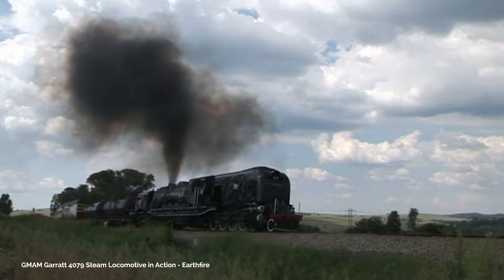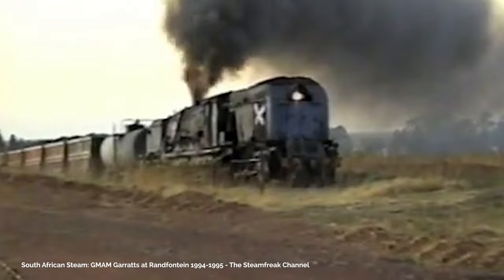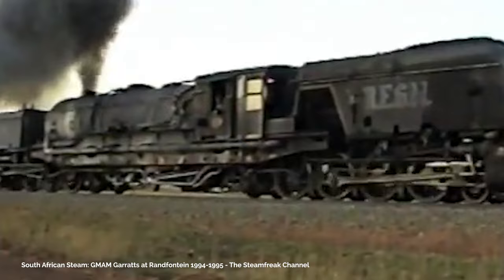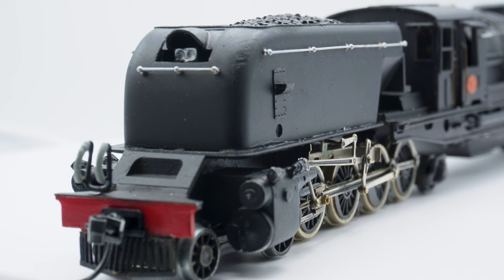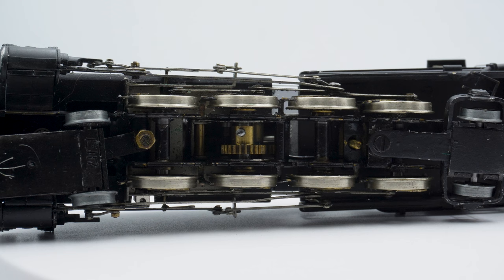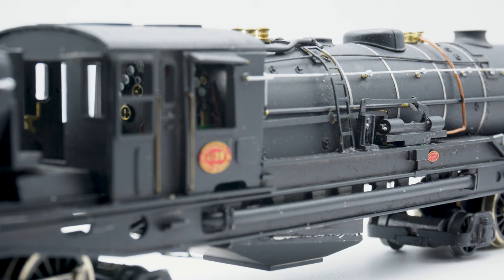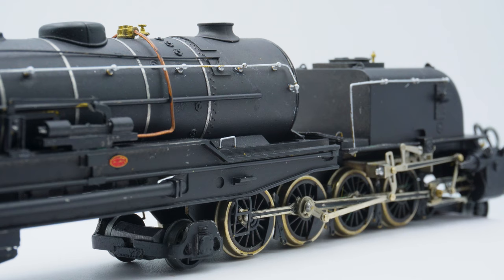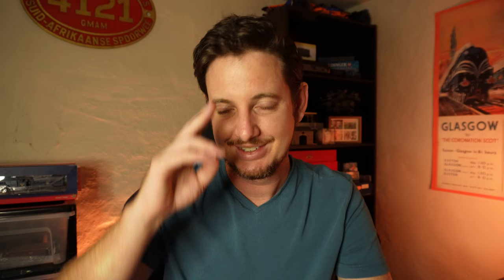SAR GMAM Garratt - The True King of the Mountains?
Tooled by DJH and built by South African company; Precision Miniatures, the GMAM Garratt is an absolute behemoth in the world of HO scale modelling, but will this very expensive and unique locomotive run on my layout, have I made a mistake?